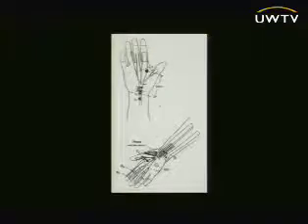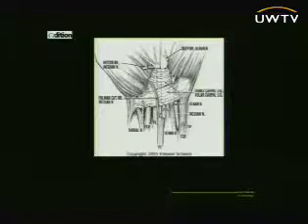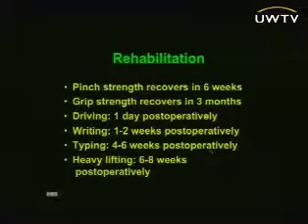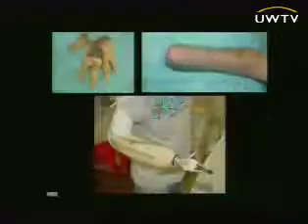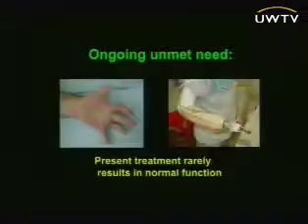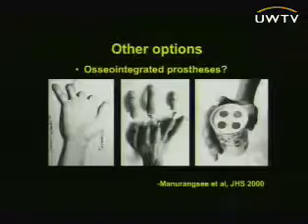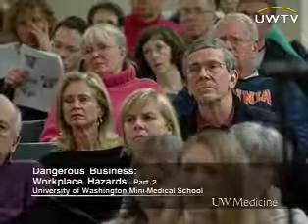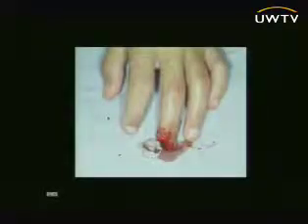Digit Regeneration in Humans Part 2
Severe extremity injuries including digit and limb loss have only limited surgical solutions. Regenerative medicine holds out hope for future developments that may one day allow us to replace or even regrow lost parts. In this program, University of Washington School of Medicine associate professor Christopher H. Allan reviews past and present research efforts in this area and discusses some possible next steps.